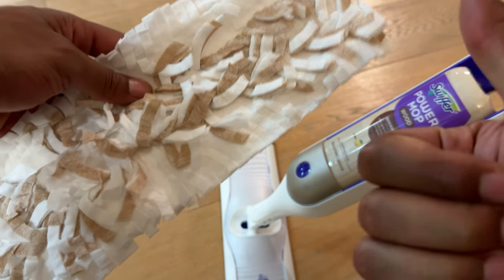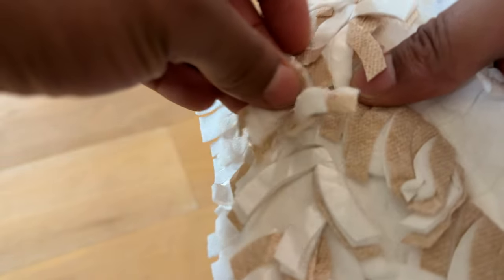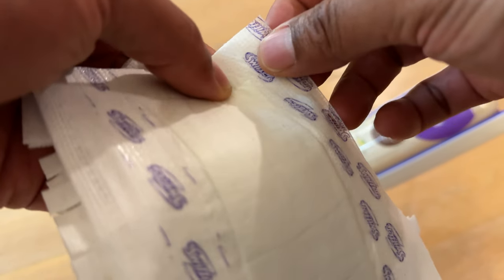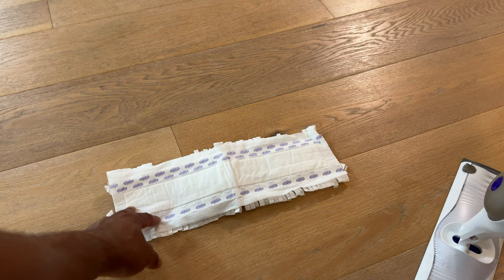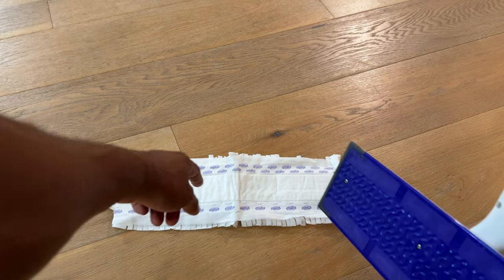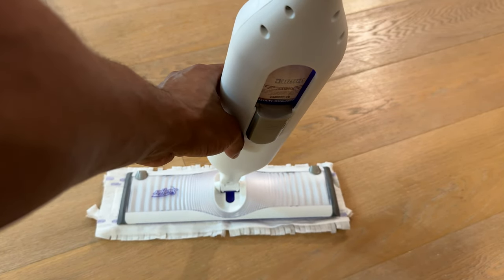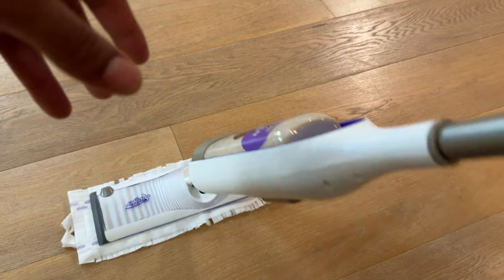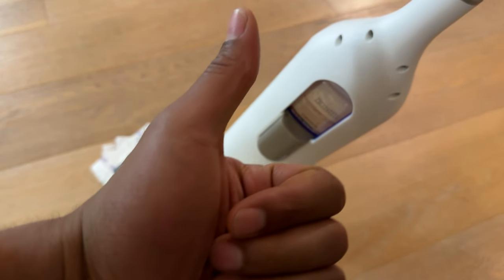How to Attach Swiffer Power Mop Pads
Attaching Swiffer Power Mop pads is a simple and straightforward process that enhances the efficiency of your cleaning routine. The Swiffer Power Mop is designed for convenient use, and here's a step-by-step guide on how to attach the pads:

1. Gather Materials:
Ensure you have the Swiffer Power Mop and the compatible Swiffer Power Mop pads on hand. These pads are specifically designed for use with the Swiffer Power Mop and are available in various types, such as wet or dry pads.

2. Prepare the Power Mop:
If your Swiffer Power Mop is not already assembled, follow the manufacturer's instructions to assemble it. Typically, this involves attaching the pole or handle to the mop head.

3. Choose the Right Pad:
Depending on your cleaning needs, choose the appropriate Swiffer Power Mop pad. Swiffer offers a range of pads designed for different purposes, such as wet mopping, dry sweeping, or tackling tough messes. Make sure you have the right pad for the task at hand.

4. Align the Pad:
Lay the selected Swiffer Power Mop pad on a flat surface, ensuring that the side with the cleaning surface faces up. If the pad has specific markings or features, such as textured areas for extra scrubbing, ensure they are facing the floor when attaching.

5. Attach the Pad to the Mop Head:
Lift the mop head of the Swiffer Power Mop and locate the attachment points. On most models, there are tabs or slots on the mop head that correspond to the edges of the cleaning pad. Align the pad with these attachment points.

6. Press Down to Attach:
Once aligned, press down firmly on the center of the Swiffer Power Mop pad. Apply even pressure to ensure that the pad securely attaches to the mop head. You should hear or feel a satisfying click, indicating that the pad is properly attached.

7. Adjust if Necessary:
Ensure that the pad is evenly attached to the mop head. If there are any edges or corners that didn't properly secure, adjust them to ensure a snug fit. A well-attached pad ensures effective cleaning during use.

8. Begin Cleaning:
With the Swiffer Power Mop pad securely attached, you're ready to start cleaning. Turn on the power and guide the mop over the desired cleaning area. The pad will effectively capture dirt, dust, and debris, providing a thorough clean.

9. Dispose of Used Pads:
Once you've completed your cleaning task, dispose of the used Swiffer Power Mop pad according to the manufacturer's instructions. Some pads are disposable, while others may be machine washable and reusable.

By following these steps, you can easily attach Swiffer Power Mop pads, ensuring a hassle-free and effective cleaning experience. Always refer to the specific instructions provided by Swiffer for your model, as attachment mechanisms may vary slightly between different versions of the Swiffer Power Mop.